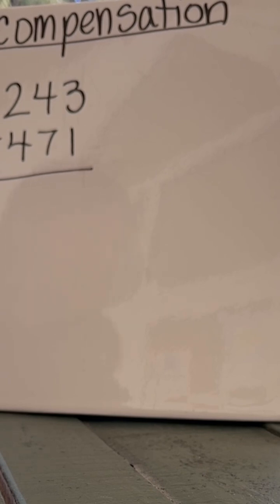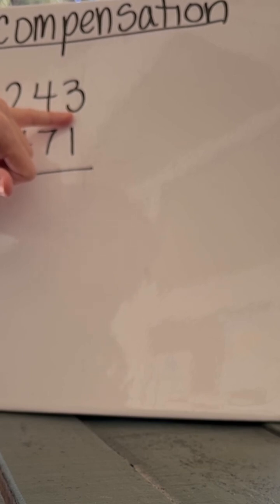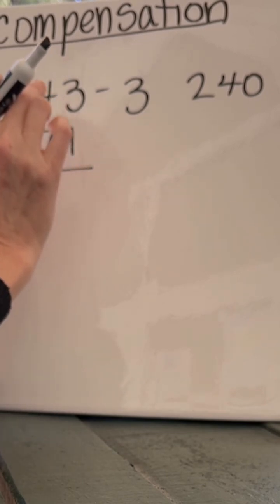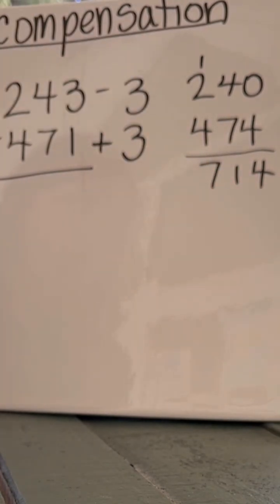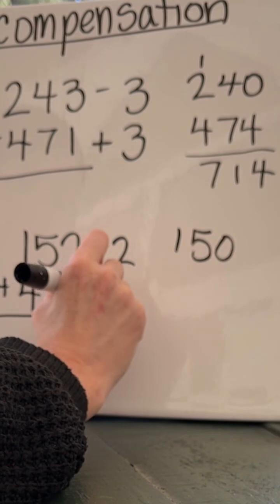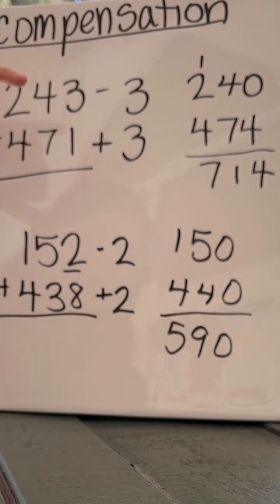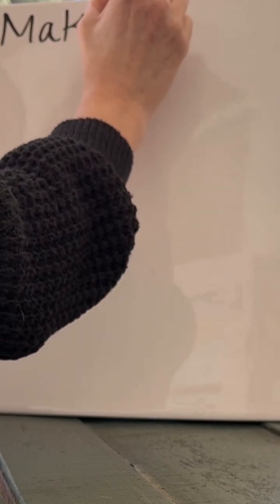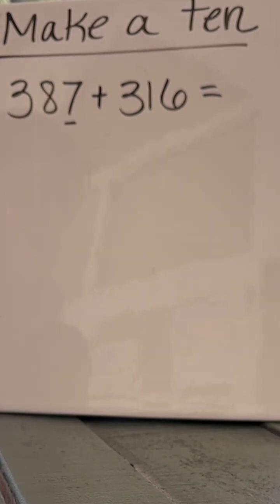Math tutorial - Ch 8 Lesson 3 Compensation and Make a Ten